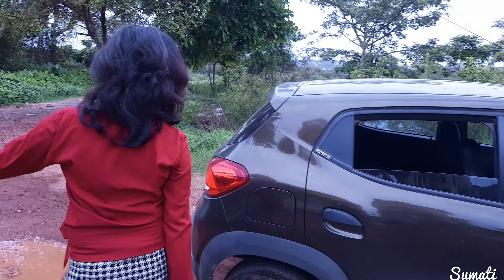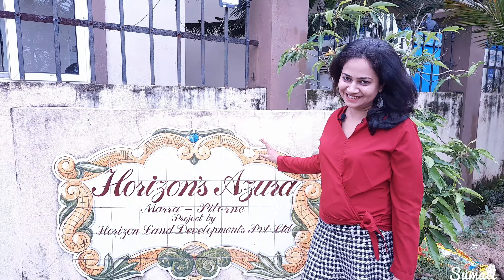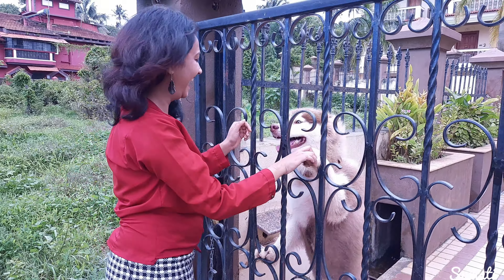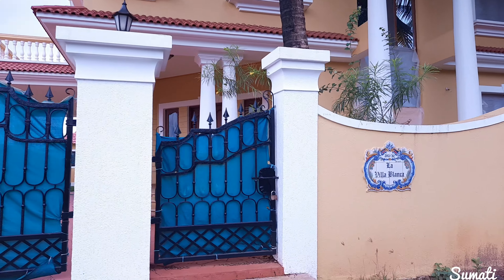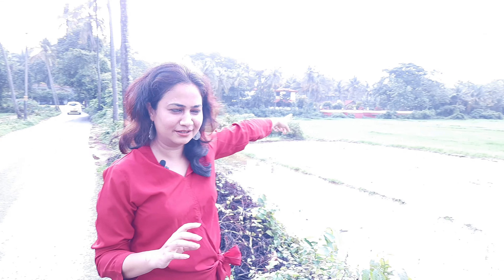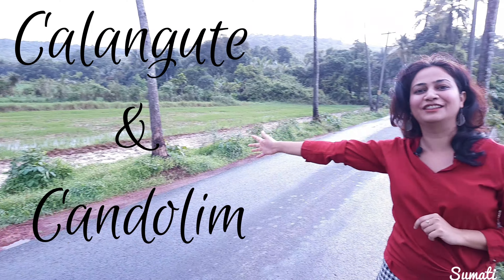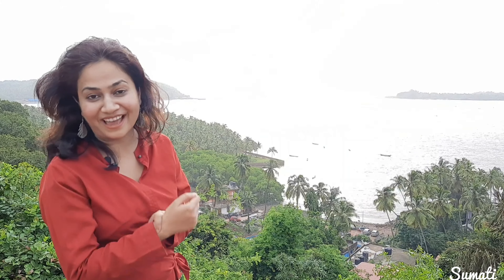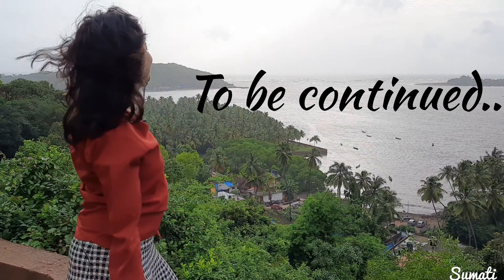A Goan evening part 2|Goa in monsoons|Roads of Goa|Unseen Spots|Shooting locations|Portugese houses